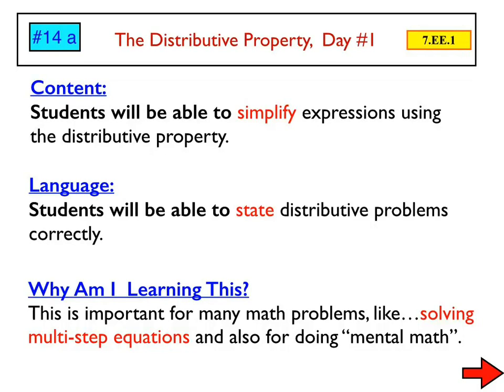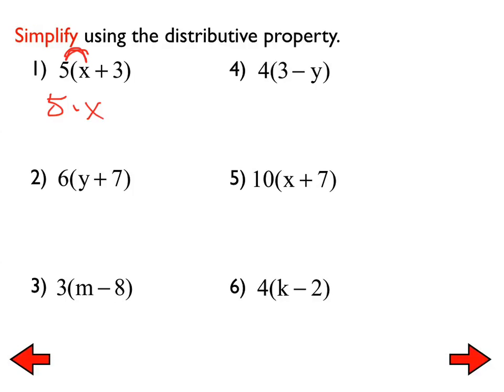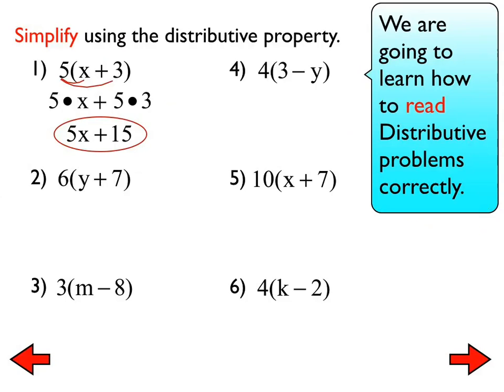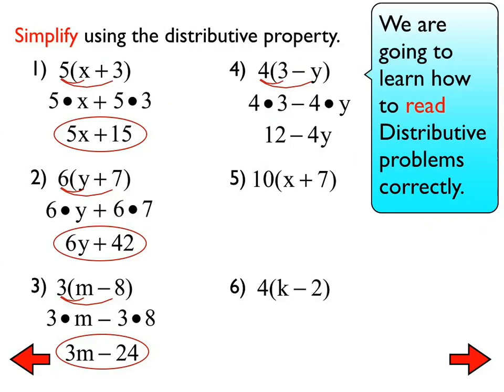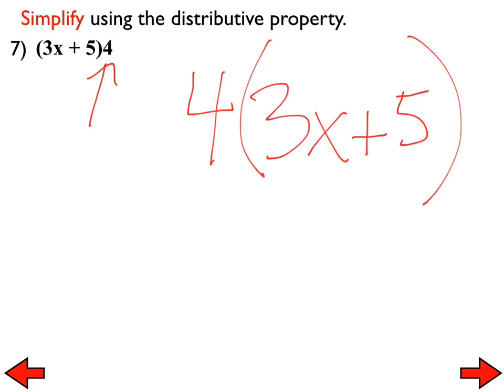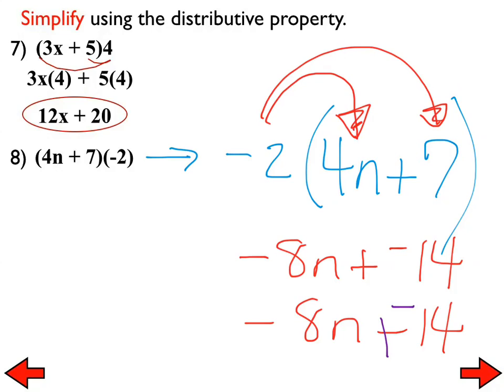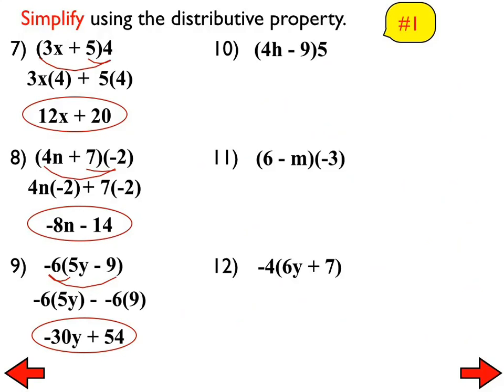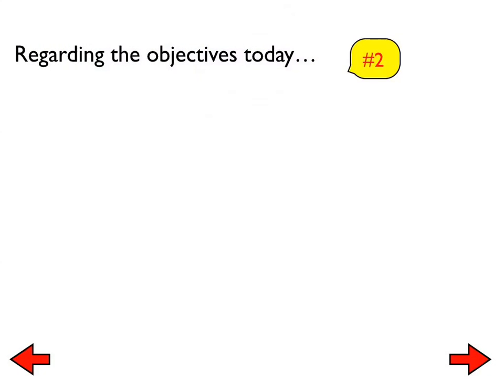14a The Distributive Property